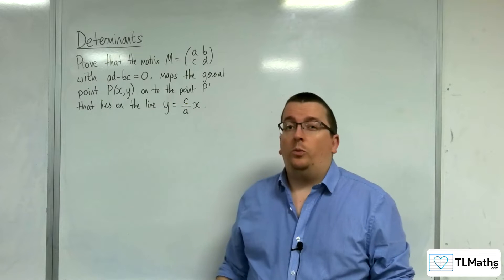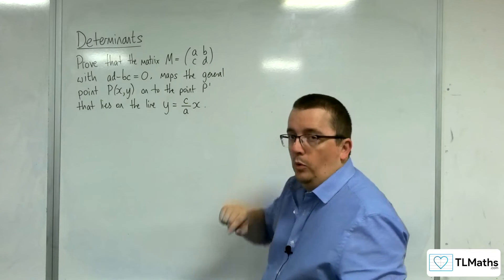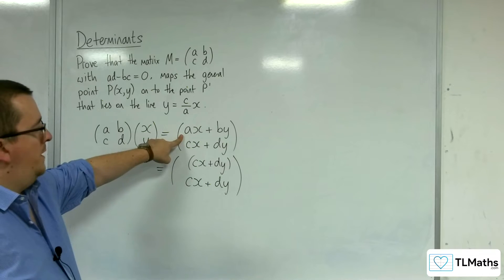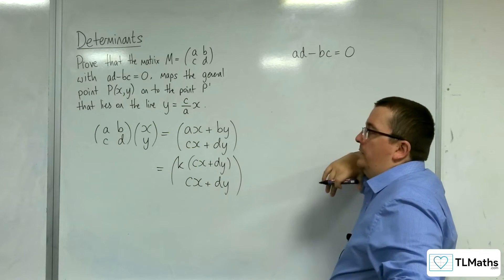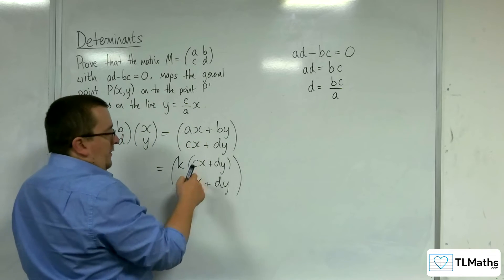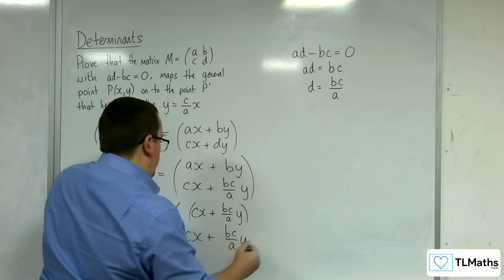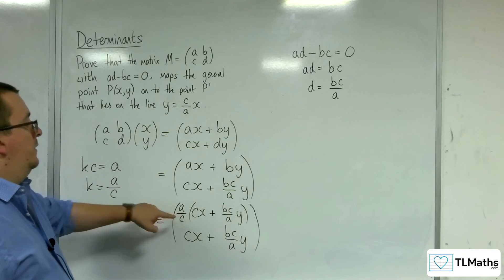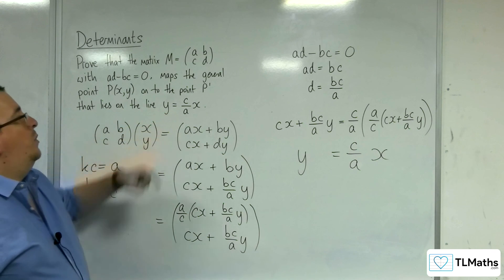A-Level Further Maths: C5-13 Determinants: Proof to find Equation of Line